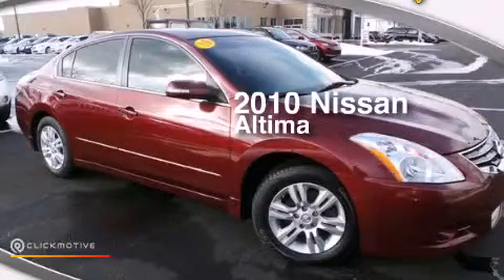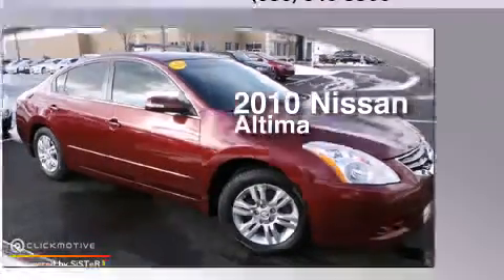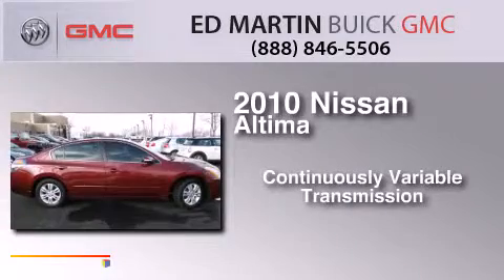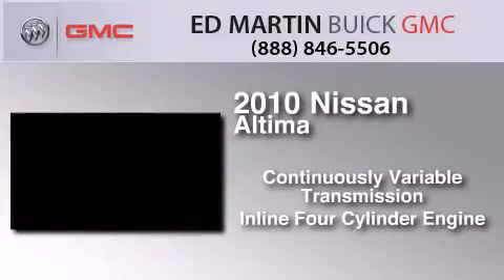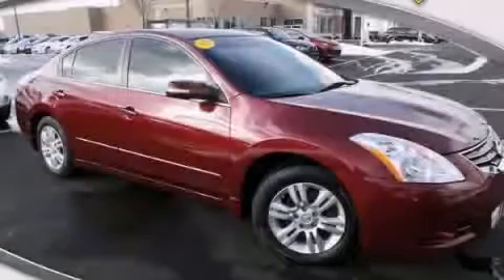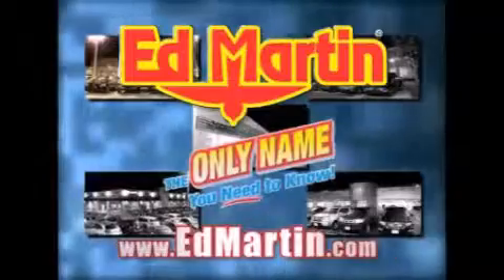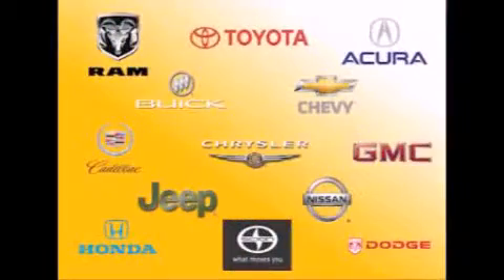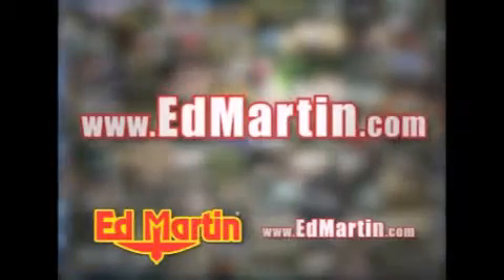2010 Nissan Altima Carmel IN 46032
We have been honored to serve the Carmel IN area , we promise that your experience at our dealership will exceed your expectations ! Year : 2010 Make : Nissan Model : Altima Engine : Gas I4 2.5L/ Trans .